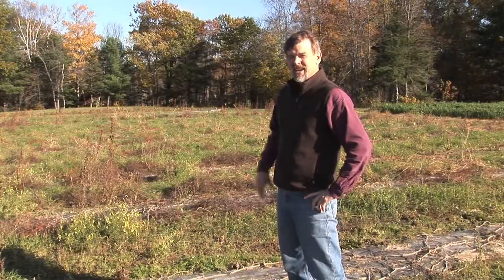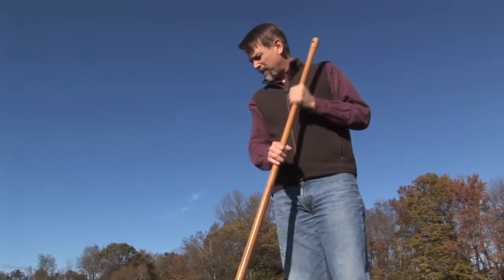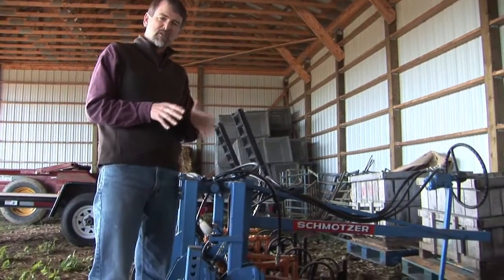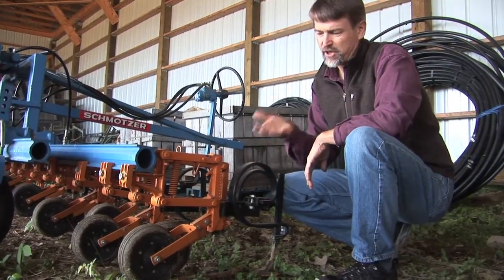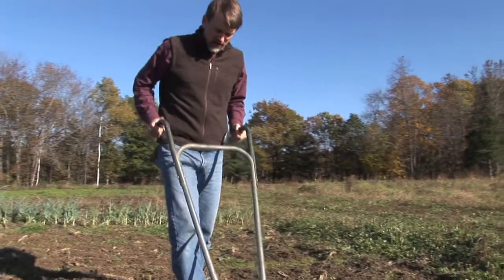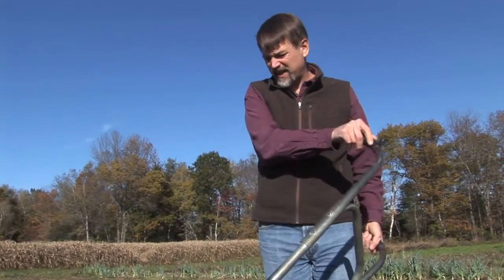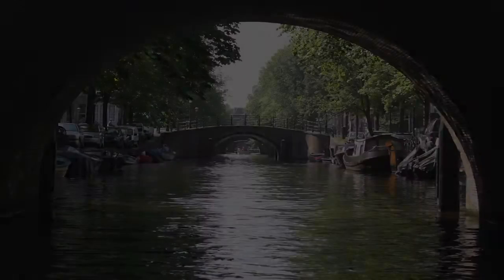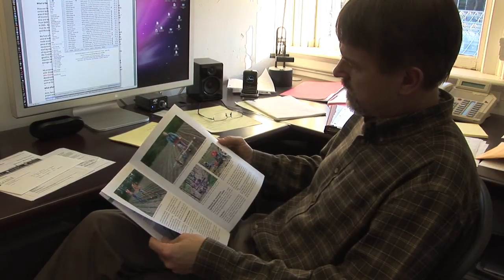WM Prologue: Weedmaster... Why?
Weed ecologist Eric Gallandt describes the gap in available physical weed control tools for small scale organic farmers - and why a Finnish invention called the Weedmaster caught his attention.